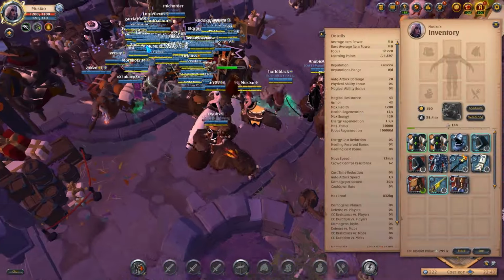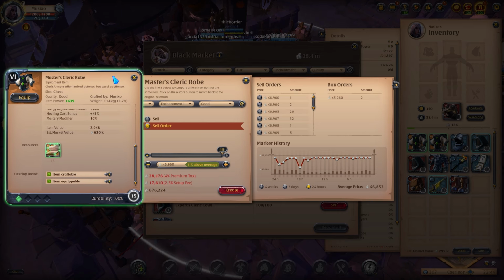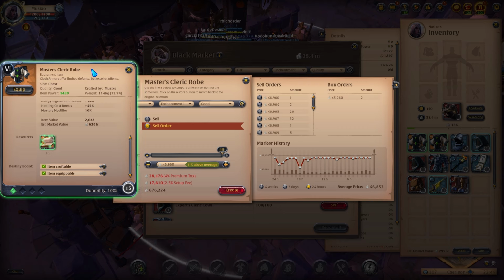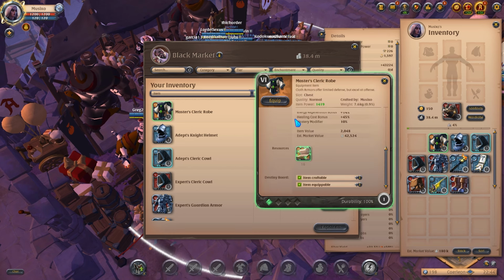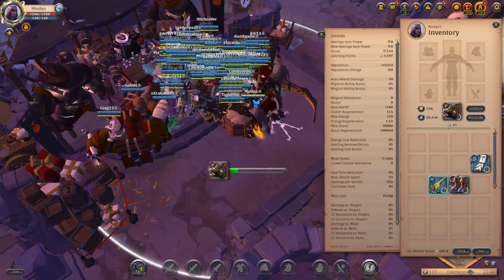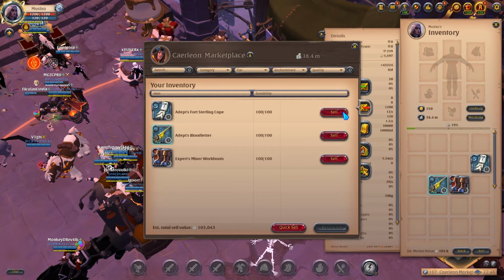How To Transport Safely To Caerleon And Make Silver | Complete Guide | Albion Online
in this video i walk you through my methods of safely transporting weapons/armour to caerleon risk free. I hope you enjoy ❤️